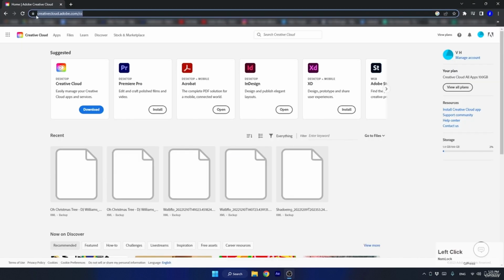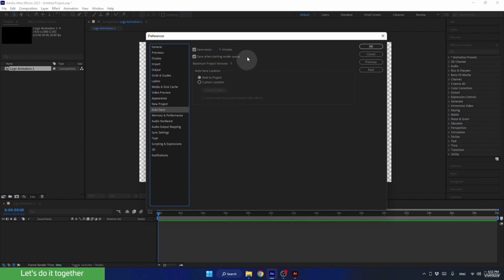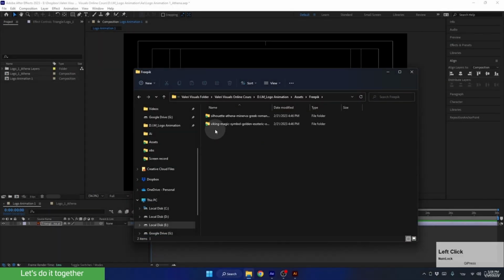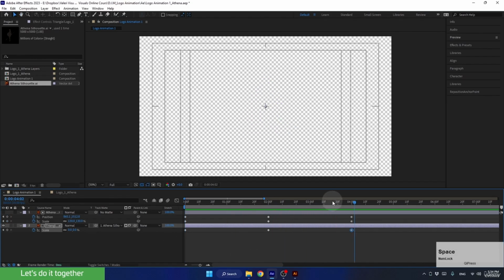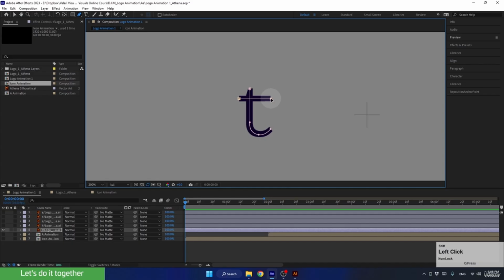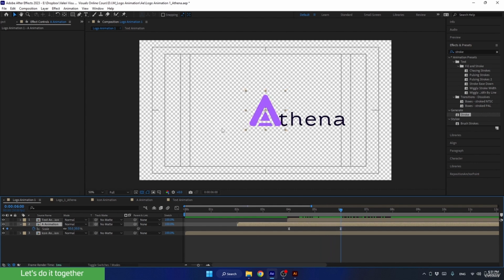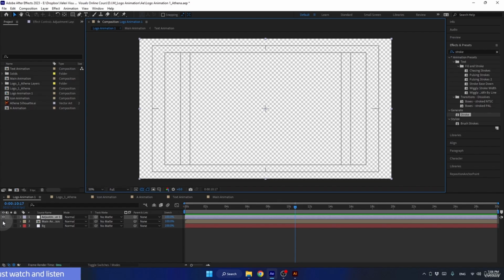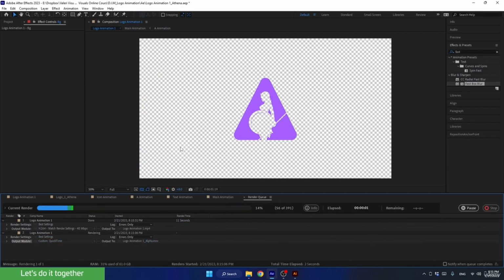Premium Logo Animation in After Effects: Create 5 Stunning Logo Reveals (Beginner to Pro) PART 1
Level up your motion design skills with 5 premium logo animation projects in Adobe After Effects. Guided by an industry professional, you’ll learn the essentials the right way: shape layers, text animation and typography, 3D and cameras, workflow efficiency with free tools, and export settings for social media and portfolios. We’ll start simple, then build to advanced logo reveals—so you’ll finish with real, polished work and the confidence to animate any brand.
What you’ll learn in this video:
The fundamentals, functions, and concepts of After Effects explained simply
5 distinct types of premium logo animations from start to finish
Working with shape layers, text layers, typography, and 3D cameras
Preparing logos for animation and adding new graphics the right way
Making your logo work with videos and photos, plus clean exports
Clear cues on when to follow along and when to just watch, with mini practice tasks
Who this is for: Graphic designers, illustrators, beginner motion designers, video editors, videographers, and anyone ready to start a motion design career.